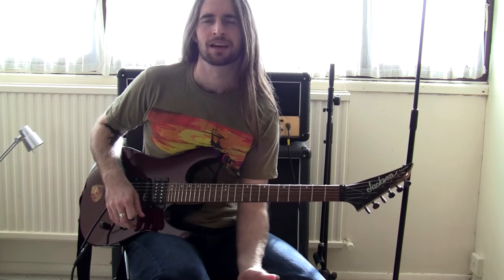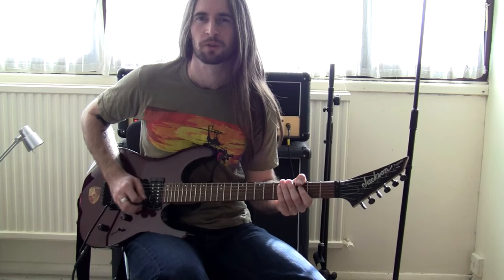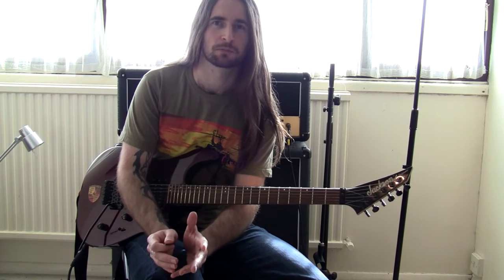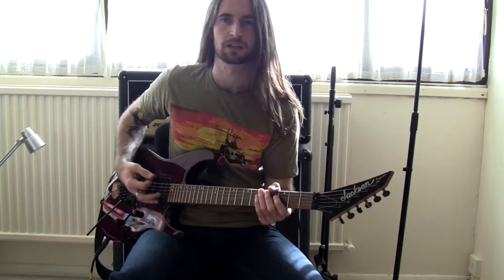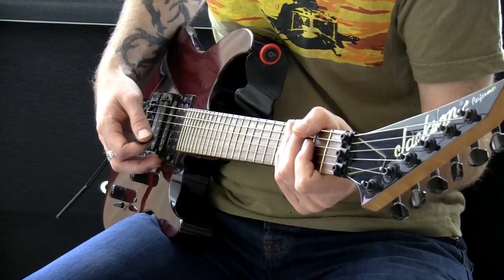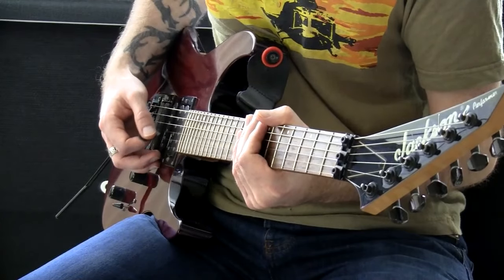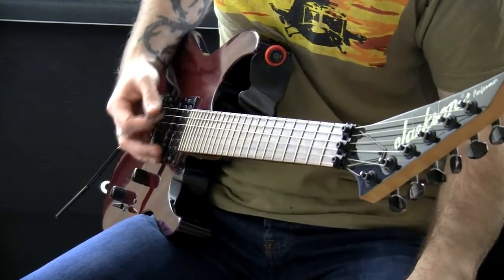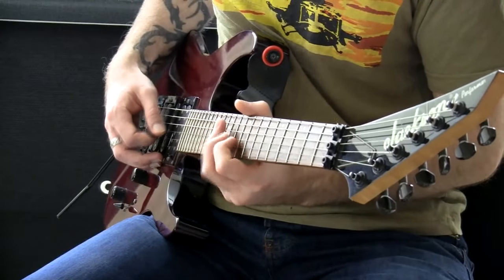Speed Picking - What They Don't Tell You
★☆★ GET GUITAR COURSES HERE ★☆★

Do you want to be able to play like badass guitar heroes such as Yngwie Malmsteen, Jason Becker, Marty Friedman or Vinnie Moore?

Maybe you’re struggling with alternate picking.

Maybe you just can’t get the right technique for sweep picking.

Most likely you’ve got bad hand coordination.

Whatever the problem is, I’ve got the solution.

I use Talon Guitar Picks from CO, USA.